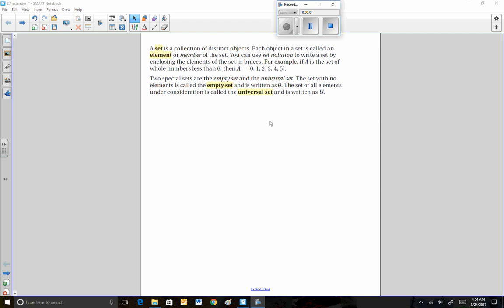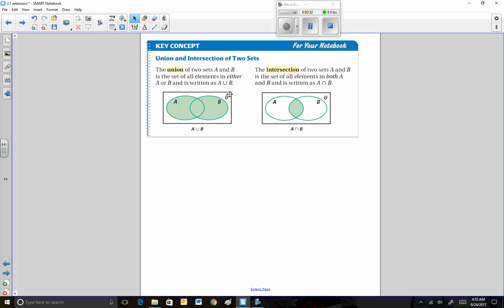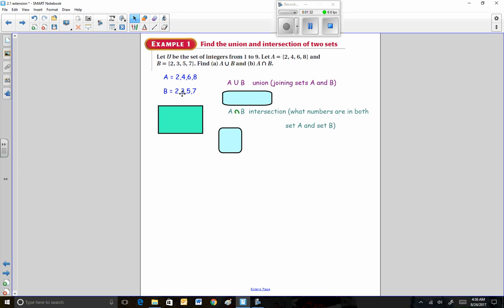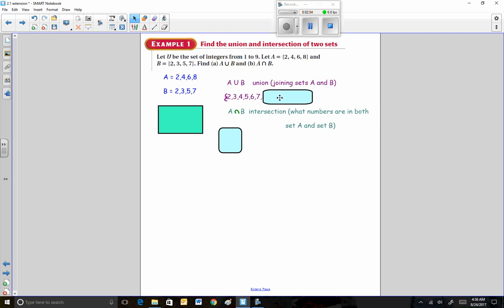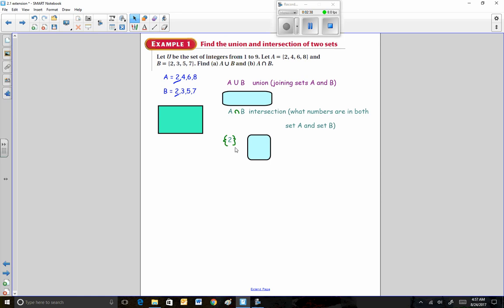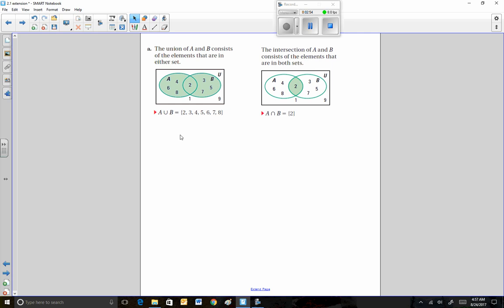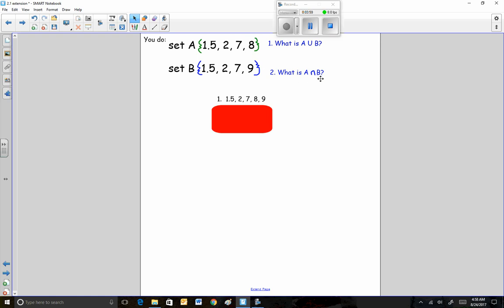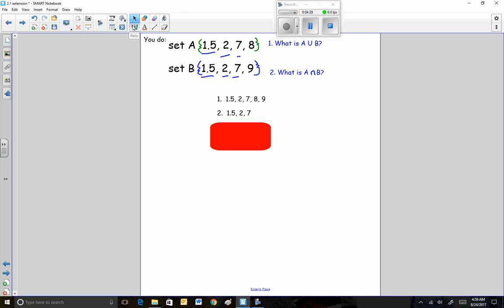2 1 extension